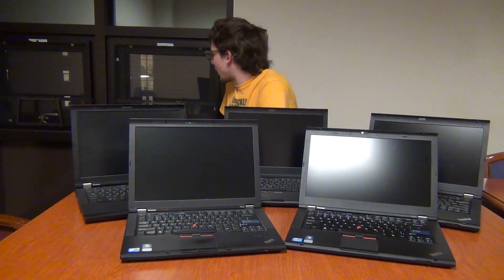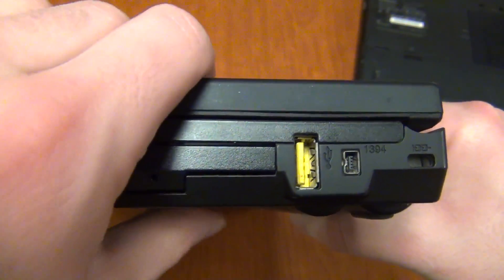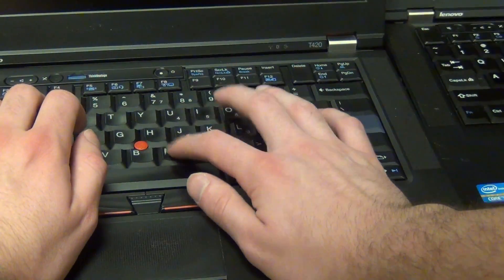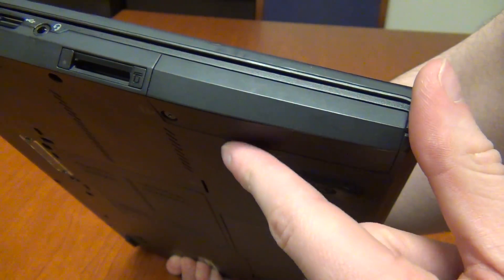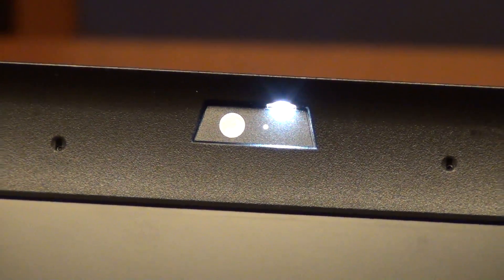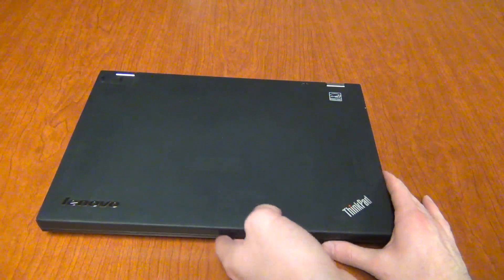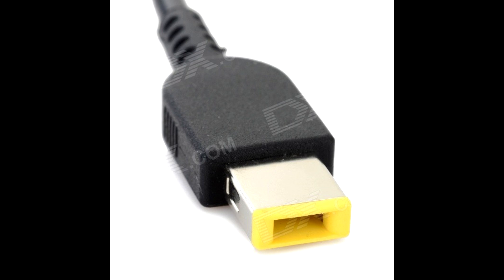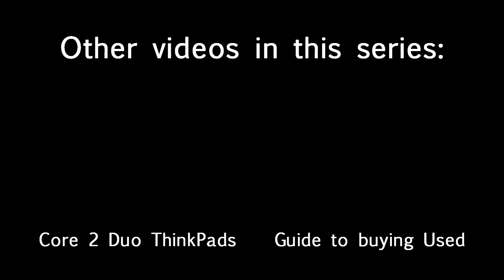ThinkPad on a Budget: Core i-series ThinkPads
Edit: I've made a new, more updated video about these laptops. This is still a good video to watch, but consider checking out my new video

Welcome to another video in the ThinkPad Buyer's Guide Series! This is the final video where we take a look at specific models, with the Core i-series ThinkPads released between 2010 and 2013!  I decided to do this video in a slightly different style from the other videos, just to try something new.